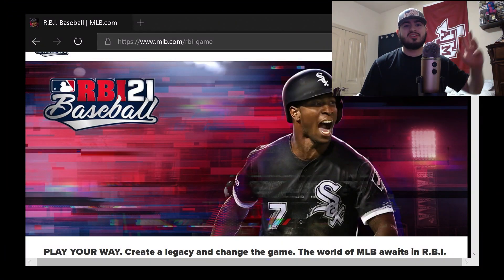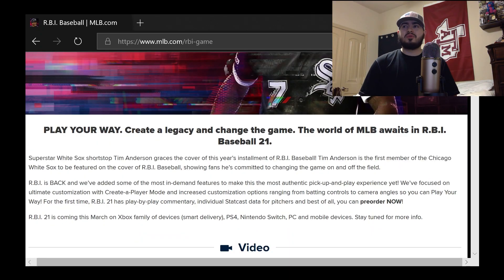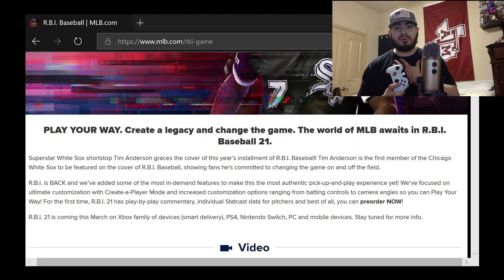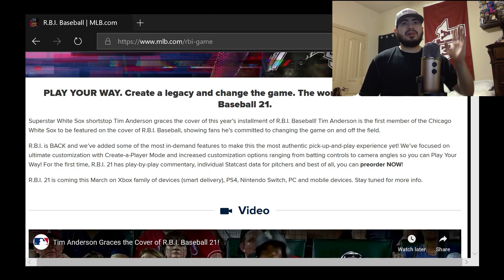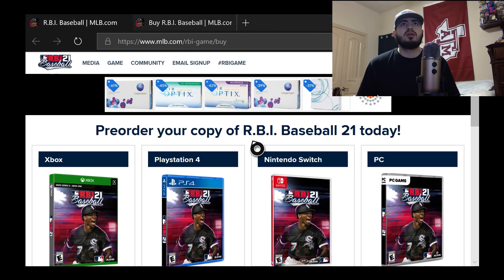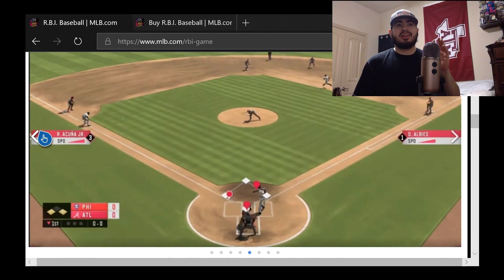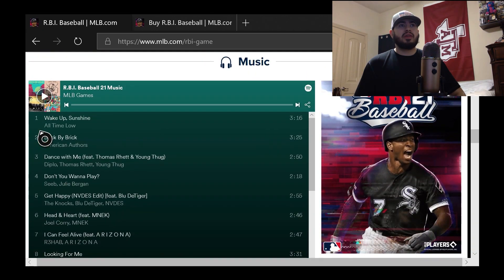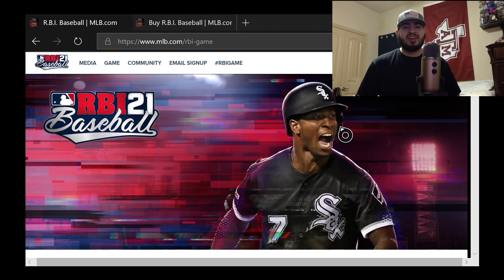RBI Baseball 21 Has Amazing New Features!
In today's video I will be talking about rbi baseball 21! When rbi baseball 21 will come out. All the new features on rbi 21. The cover athlete of rbi baseball 21, which is obvioulsy Tim Anderson by looking at the video thumbnail.

I do not own or own any rights to the music or game played in the video.